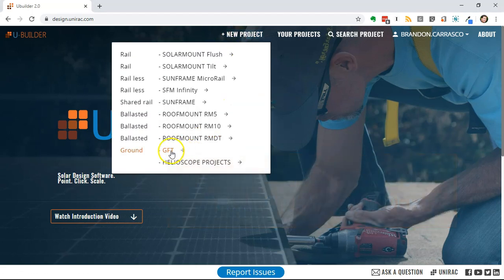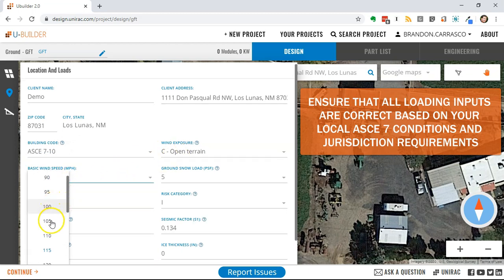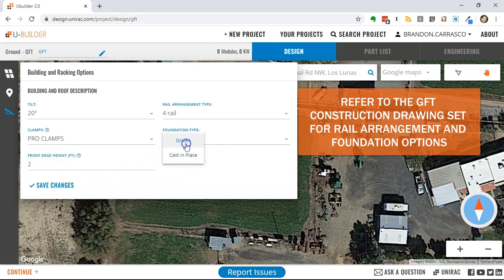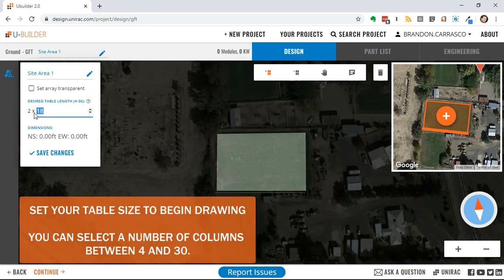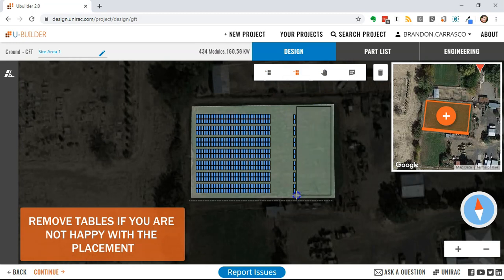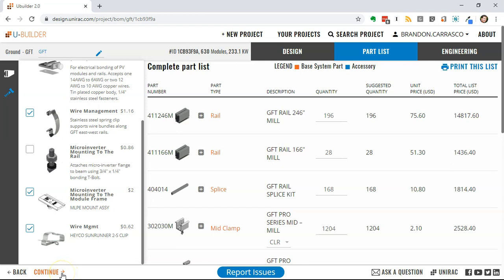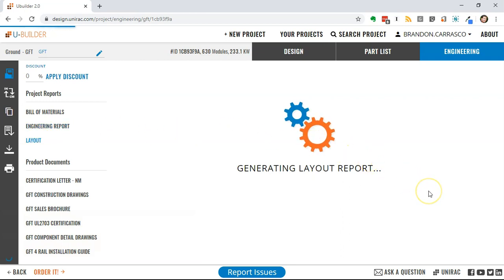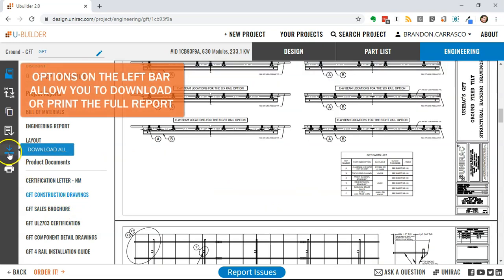GFT Ground Mount Design In U-Builder 2.0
Unirac's U-builder online solar design tool has an new updated design.  You can now design your small, medium, and large ground mount solar project racking online in minutes.  Unirac U-Builder: Point, Click, Design.